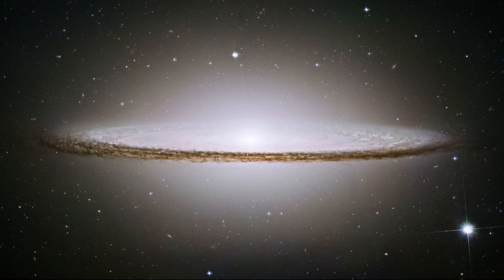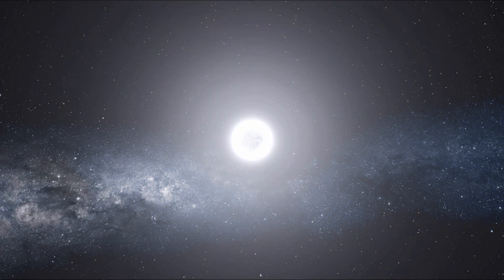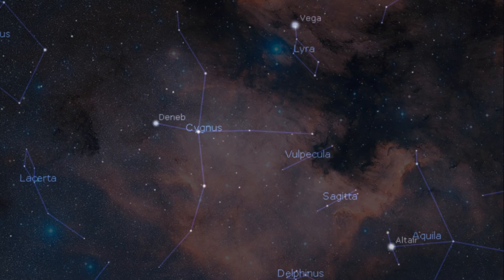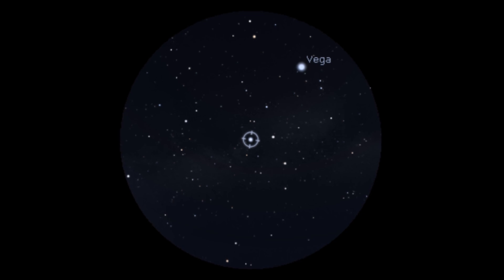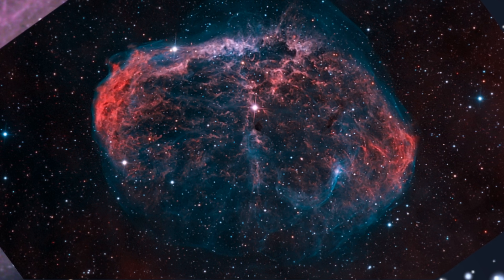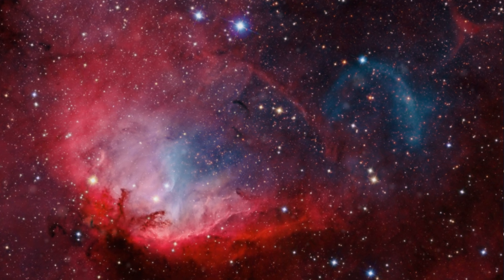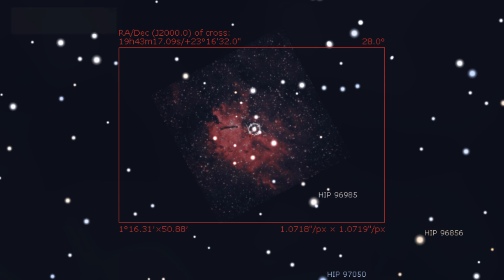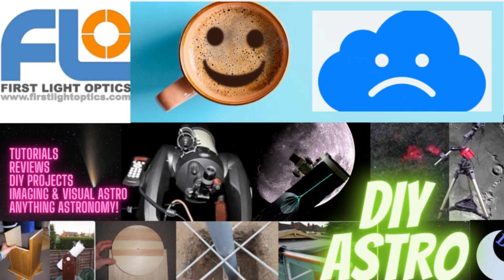Guide to Photographing and Observing Summer Triangle Objects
Credits: Sombrero Galaxy - NASA/Hubble Heritage. Ring Nebula - NASA/ESA/Hubble Heritage. Bubble Nebula - NASA/Hubble Heritage. Pacman Nebula - Ciaran aka Xiga. Witch Head Nebula - Digital Sky Survey/Noel Carboni. North America Nebula - NASA/Hubble Heritage. Sadr - Caltech Palomar. Crescent Nebula - Micheal Miller/Jimmy Walker. Tulip Nebula - Ivan Edar. NGC6820 - Jordon Ragsdale. Dumbbell Nebula - Jim Mazus. Solar Transit Art - Gregg Dinderman.

**Telescopes**

**Mounts**

**Cameras/Astrophotography**

**Eyepieces**

**Filters**

**Accessories**

**Binoculars**